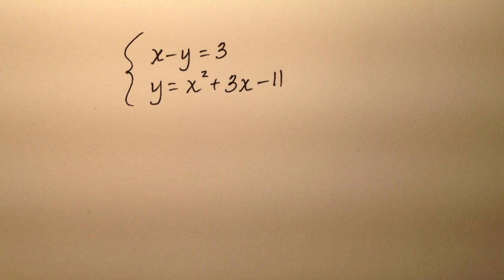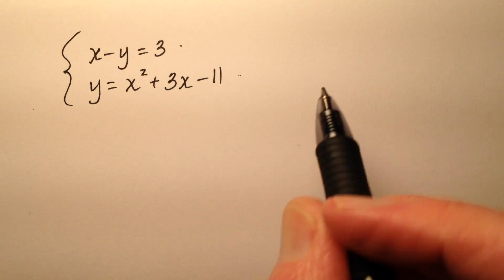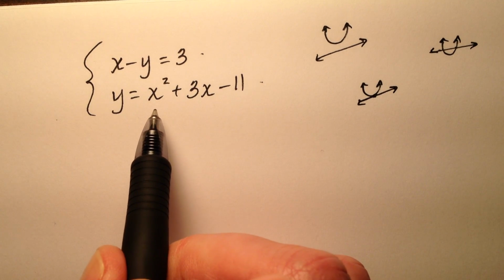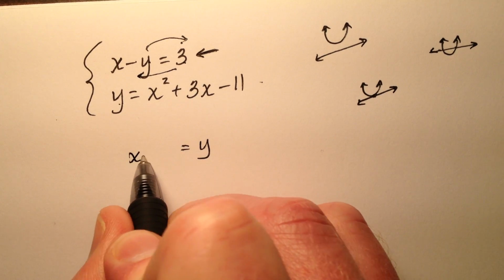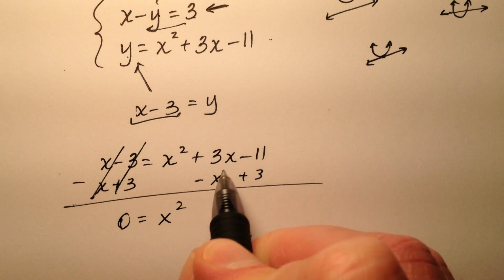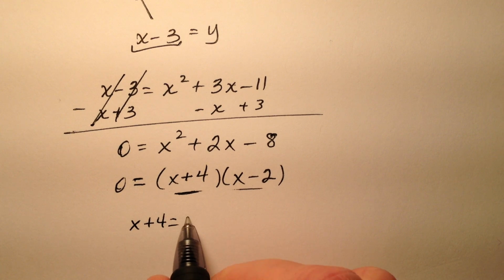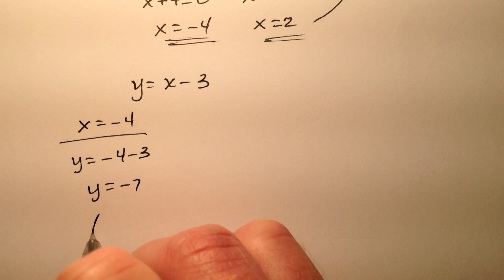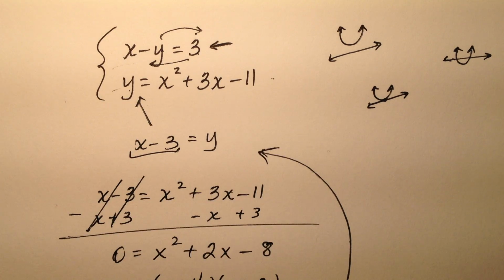Solving Systems of Nonlinear Equations (Example)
This video works an example of solving a system of nonlinear equations.